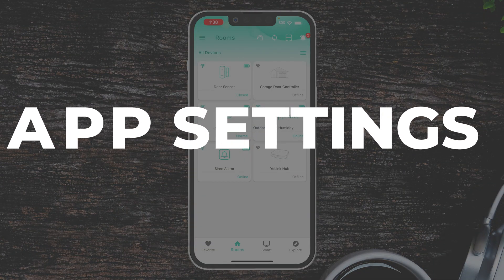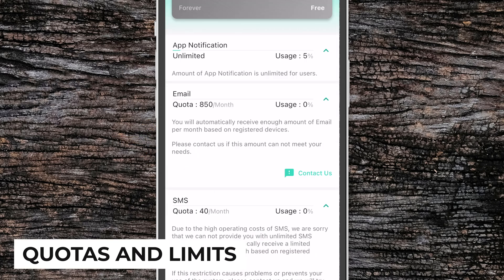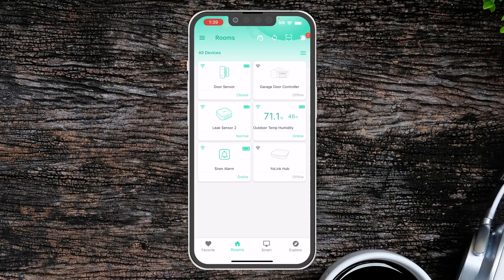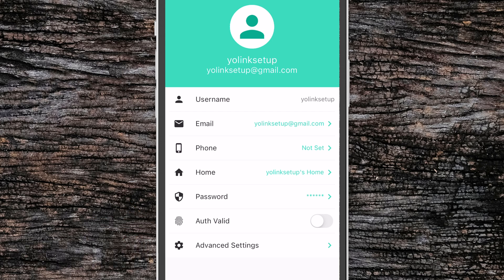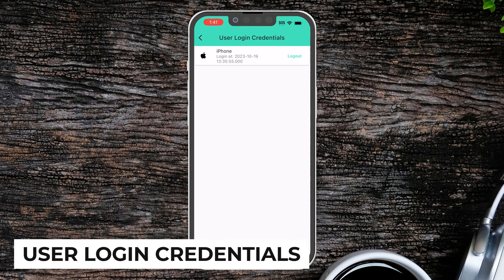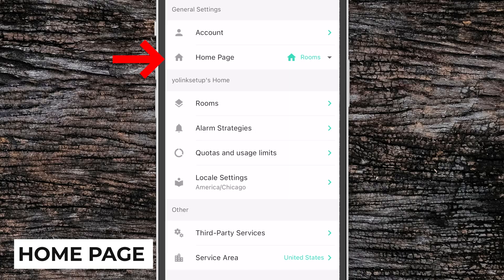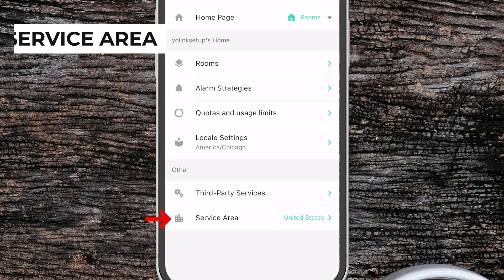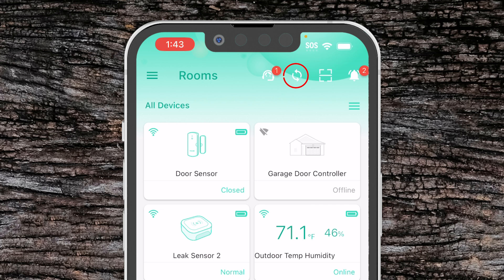YoLink App Settings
This video will walk you through the general settings of the YoLink App, such as how to invite other users, quotas and usage limits in terms of emails and SMS notifications, locale settings, global settings, and more.